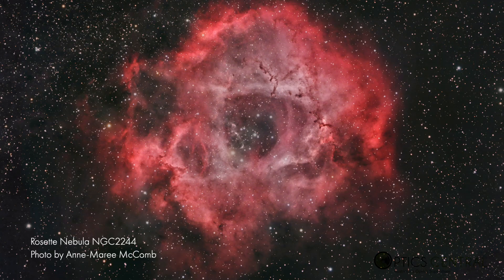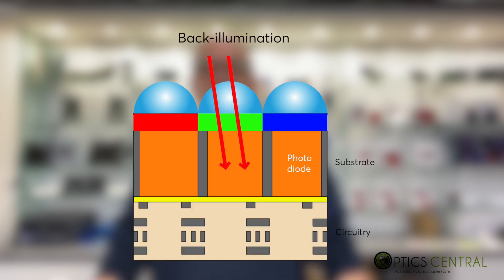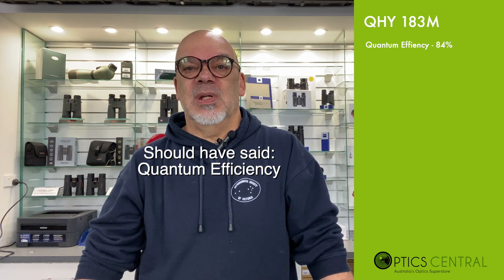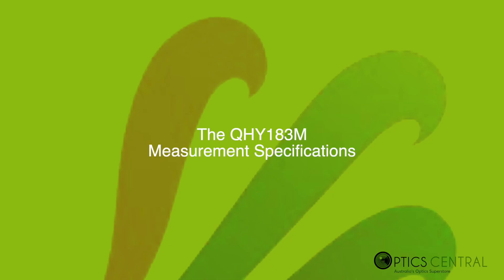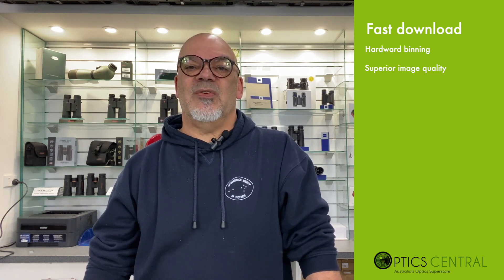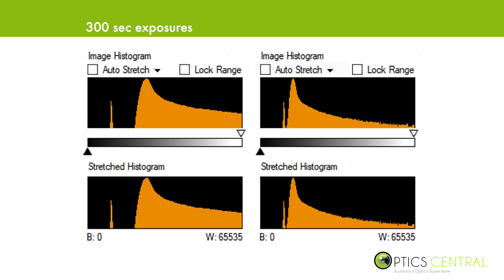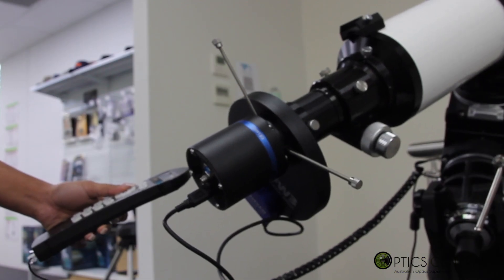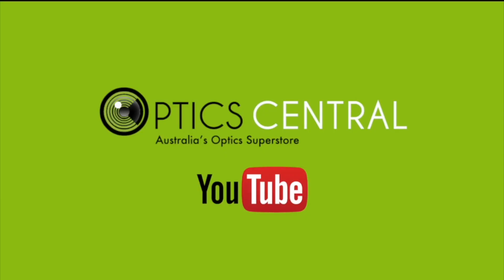The QHY183M Overview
In this video we cover a basic overview of the QHY183 Monochrome camera.
We delve into some of the technical aspects of the camera and highlight the pros and cons.

This telescope is for those who are on a budget and want a good quality mono camera.

Timecodes:
0:00 - Intro
0:43 - Optics Central introduction
1:23 - Overview of the 183M
1:41 - Specifications (overview)
1:46 - Back illumination
2:30 - Unboxing
3:30 - Detailed description
5:47 - Camera driver
6:04 - Gain setting
6:25 - Download speed and Binning
6:46 - Calibration frames
6:58 - Sensor frosting
7:16 - Pixel Size
7:32 - Sensitivity
8:31 - Pros
9:01 - Cons
9:31- Specifications (detailed)
10:20 - Summary
10:35 - Monochrome cameras (overview)
11:06 - Out take and blooper

Special thanks to June Chan for her amazing Illustrator skills in the diagrams in this video.